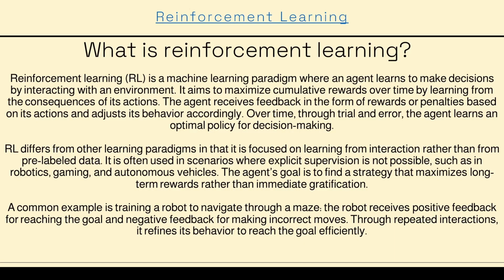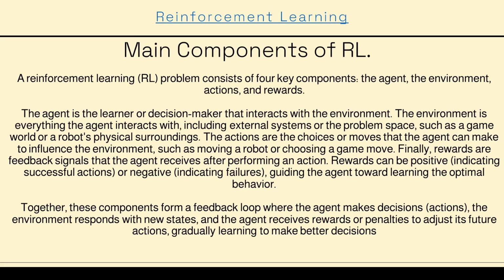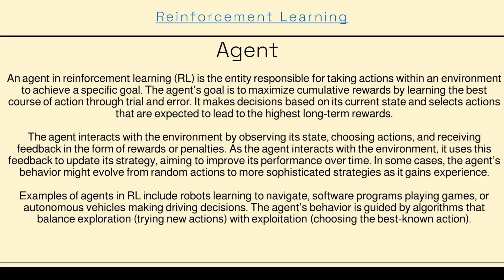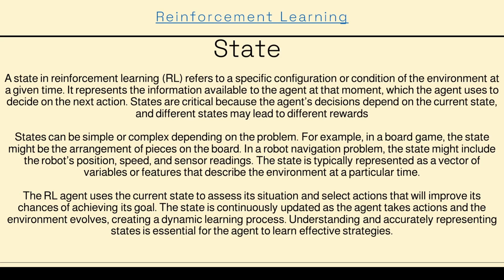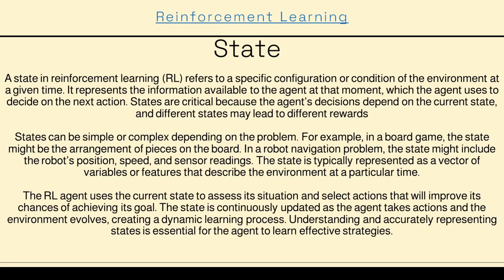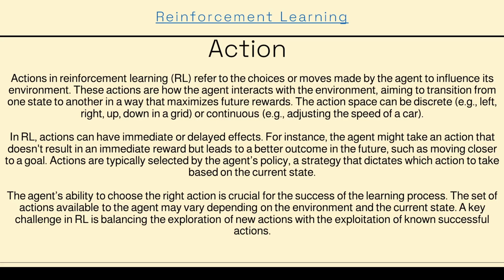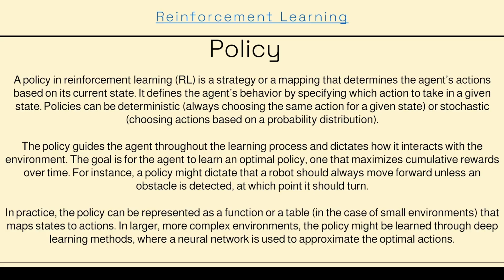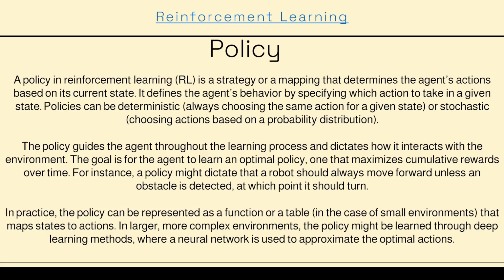Reinforcement Learning Part -1 (What is Reinforcement Learning and it's components)